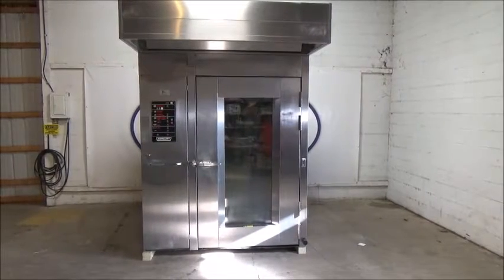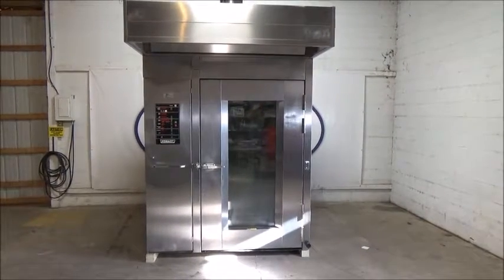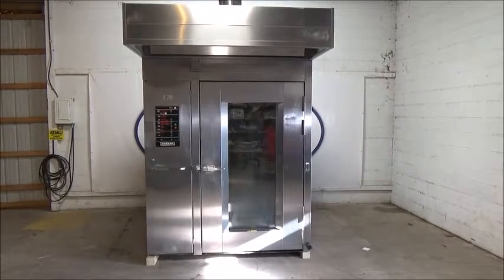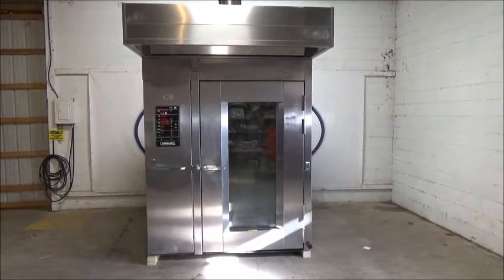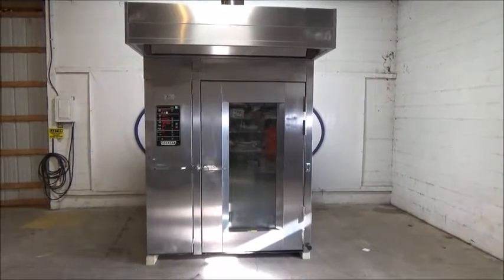Hobart Double Rack Oven, Model: HBA2G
Stock# 24383
Model: HBA2G
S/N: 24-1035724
DOM: 2005
Rack Lift Type: A Lift
Capacity: 2 Single Racks or 1 Double Rack
Oven Heated By Direct Atmospheric Tubes
Natural Gas
BTU: 300,000
Manifold Pressure: 3.0
Electric Specs: 2 Supplies Required
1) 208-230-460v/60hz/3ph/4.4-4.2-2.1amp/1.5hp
1) 120v/60hz/1ph/6.0amp
O.A. Dims: 72" W x 93" D x 100" H